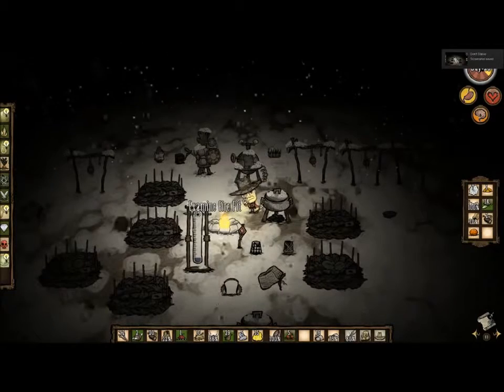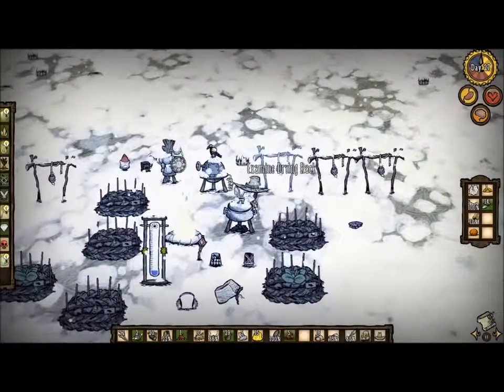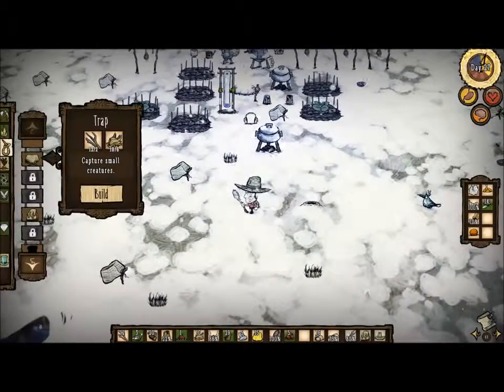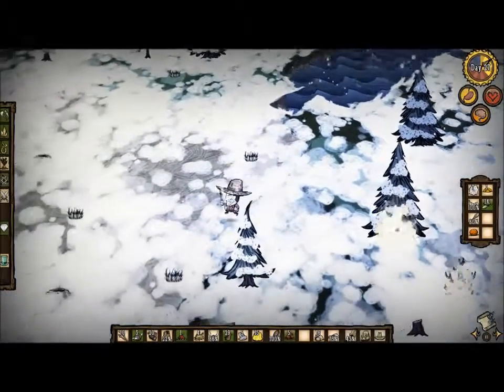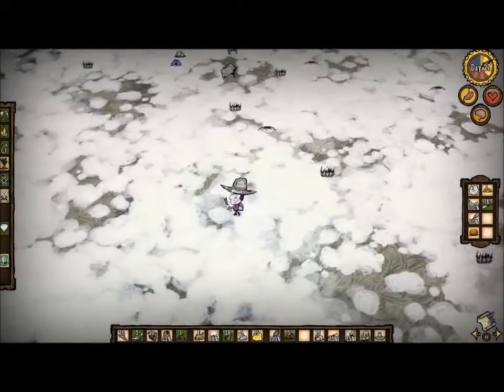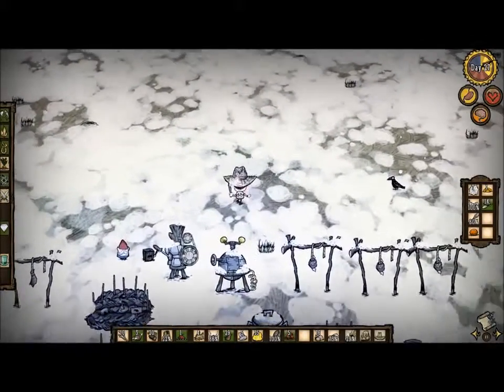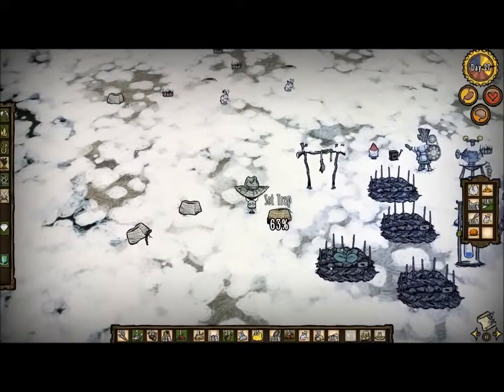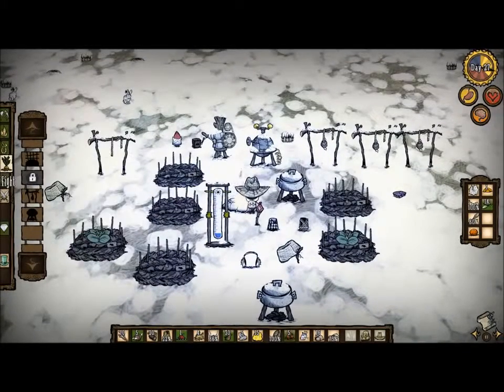Don't Starve Winter Survival Tips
Some general tips and information about what goes down when things get cold. At the time of this guide, caves are still a work-in-progress. Also catch my .

Because of the Holiday Season I decided to do a fun little tutorial for Don't Starve this applies to both the stand alone and accompanying DLC, enjoy! PART 2 is .

Hey there, Starvers! Welcome to the second half of our section of this guide dedicated to winter. It's winter now, so watch me battle the frostbite and wintry .

Reign of Giants update makes this guide best suitable for the No Giants Here Preset. It may still help to an extent. I've decided to make a video showing my own .